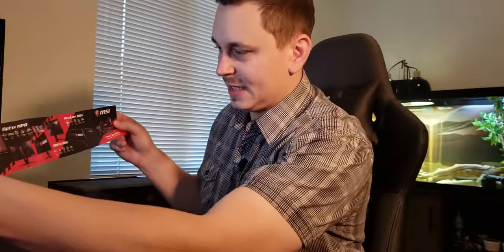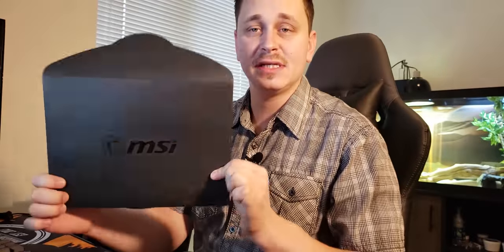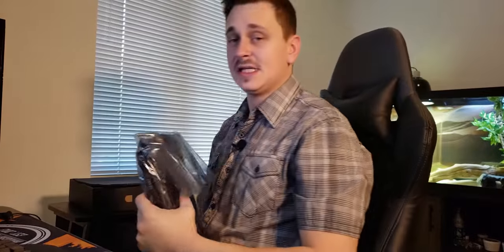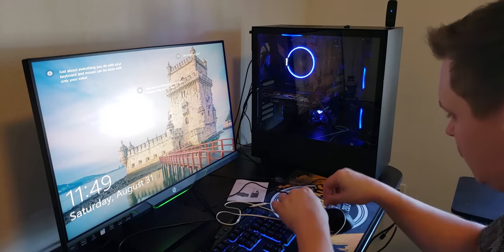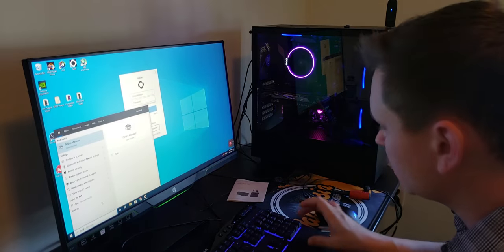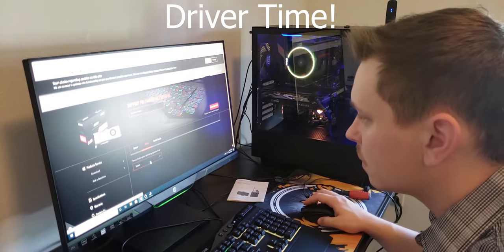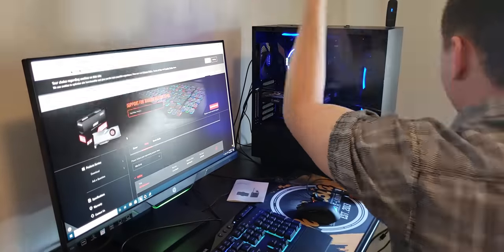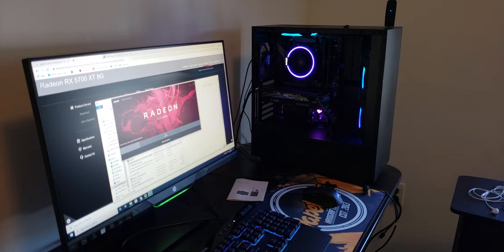First Impressions of the AMD 5700XT | Mech OC Edition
Hold on to your chairs. we aren't benchmarking the 5700 XT and in fact we still have some compatibility measures to fix on the 5700 XT before we can get into all of that.

Video Time Map:
Borderlands 3 Benchtest - 02:05
Why I Chose This Card - 04:10
5700XT Unboxing - 07:20
5700XT Install - 09:20
Initial Bootup - 11:30
Wrap Up Time - 13:25

We have a more in depth video of this particular PC (my personal PC) coming out soon, but not focused on the 5700 XT. So far AMD's Radeon 5700 XT has been a killer card. But I do think a lot of the people that are interested in the card are scared away by the bad press out there.

Today we will cover the unboxing, a few gameplay scenes and why I chose this card over something like the Nvidia 2070 Super.

Now that I have been using the card for a few weeks...This thing kills the 2070 (not super) and I would bet does even better than the Super version. Anyways enjoy the Video.

Put your comments and questions below and I will answer when I can.